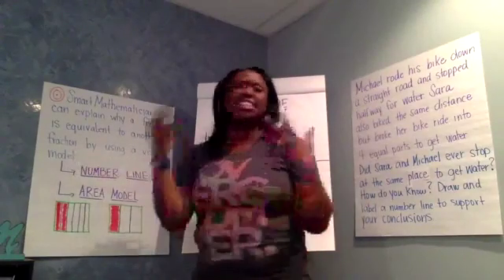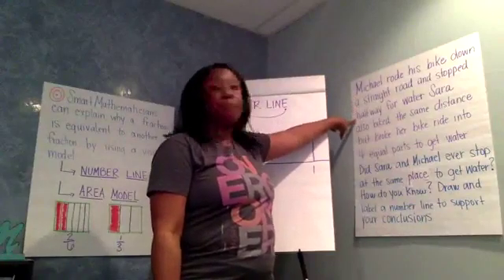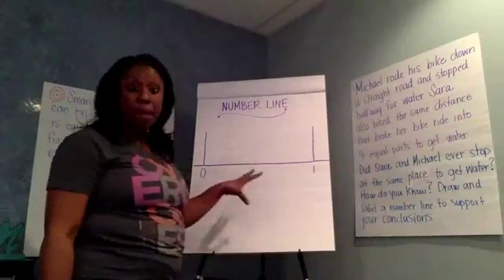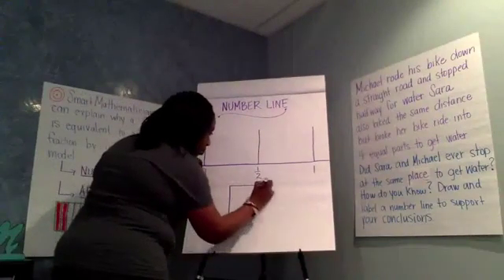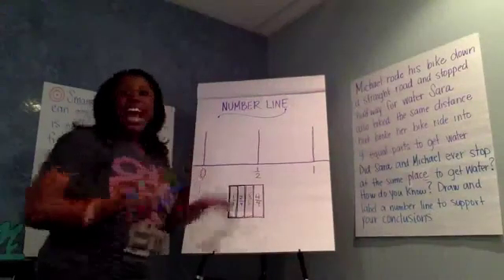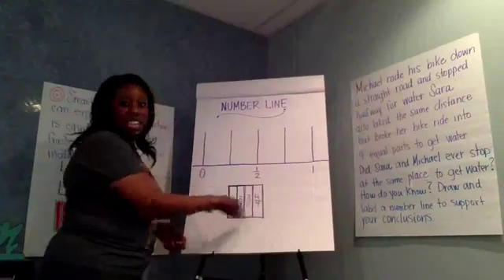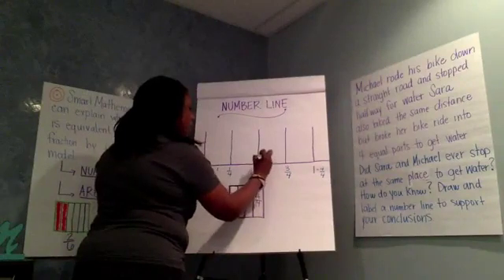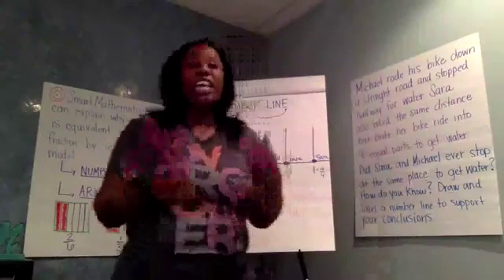Equivalent Fractions Mini Lessons